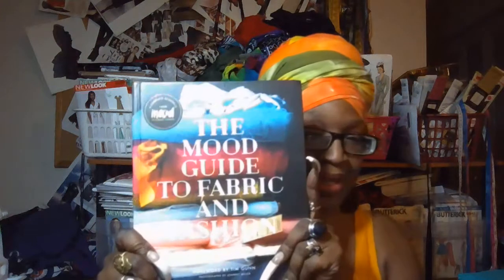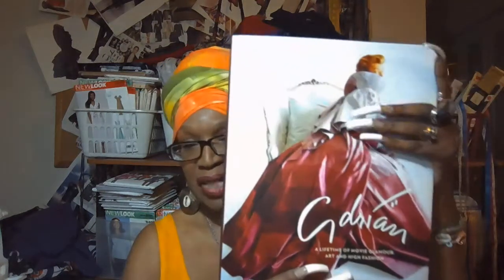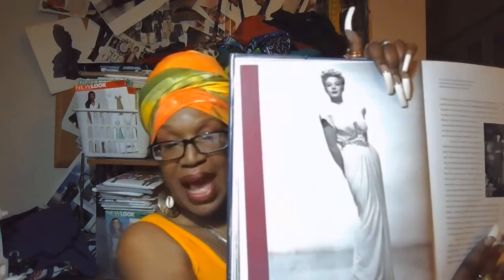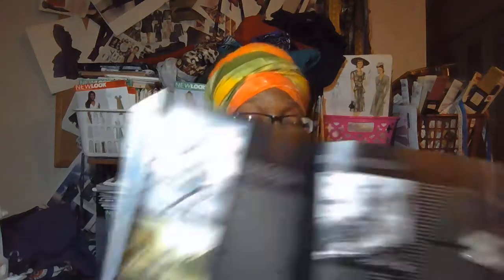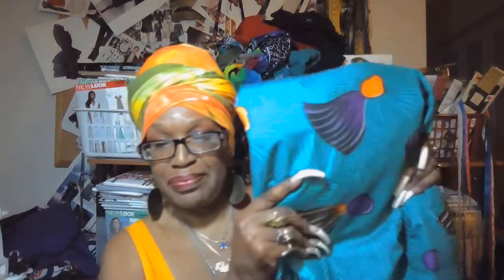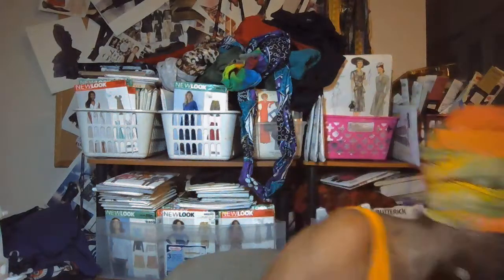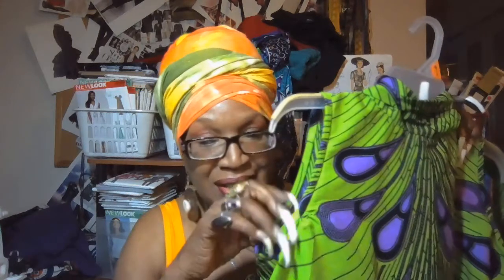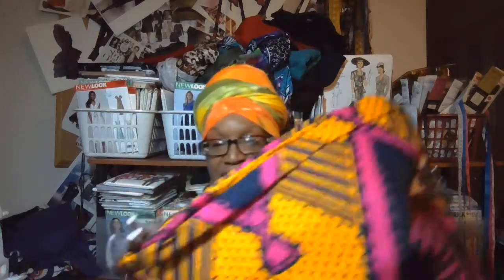WYWOW: What Have I Been Working On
Just a not so quick catch up where I share fabric, patterns and some books

Now that the contest is over, here are the PR reviews

My Etsy Shop